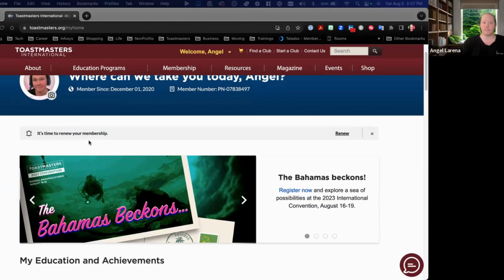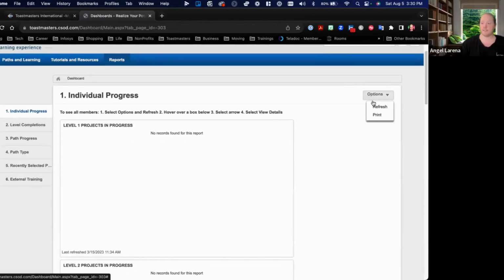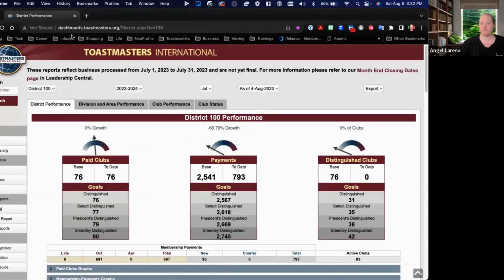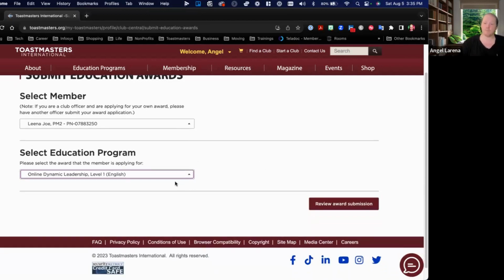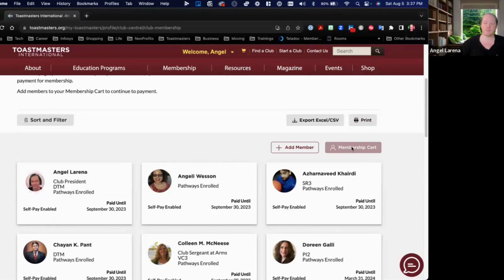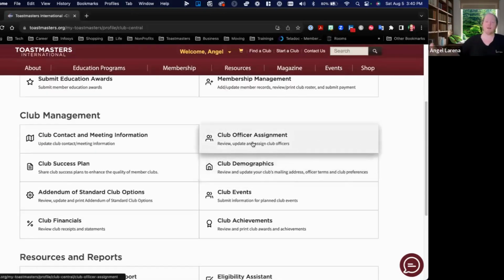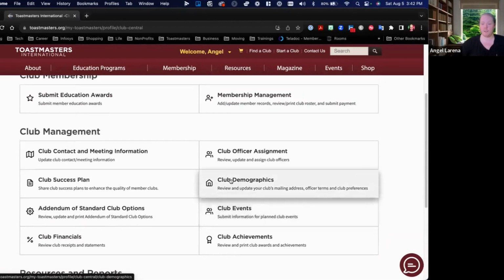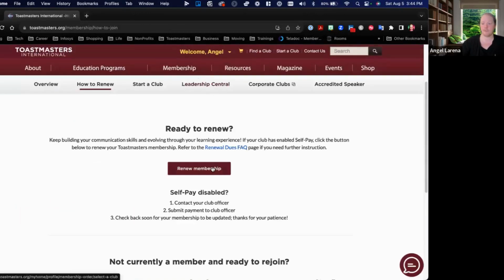Base Camp, Club Central, and Renewals - Angel Larena, DTM